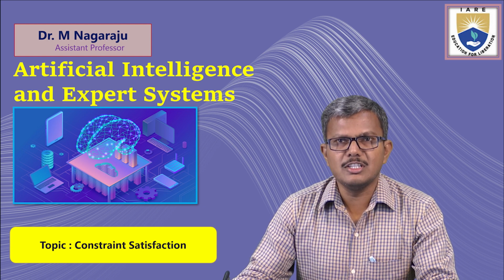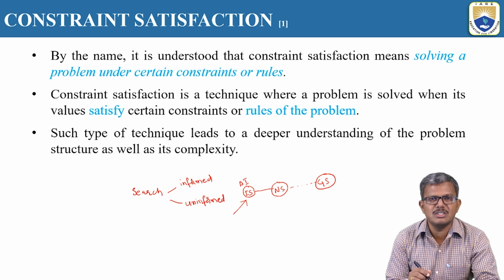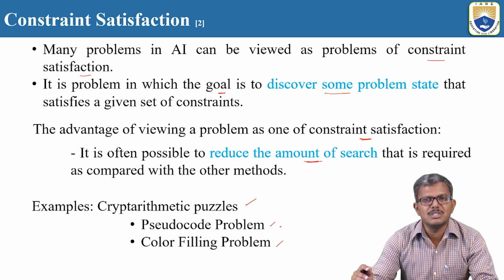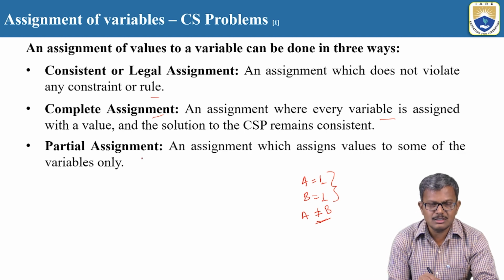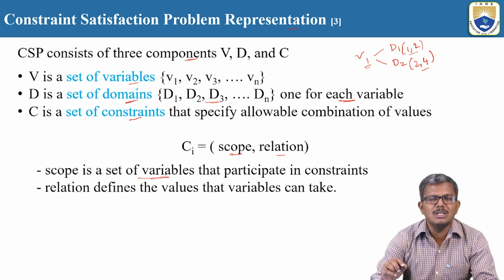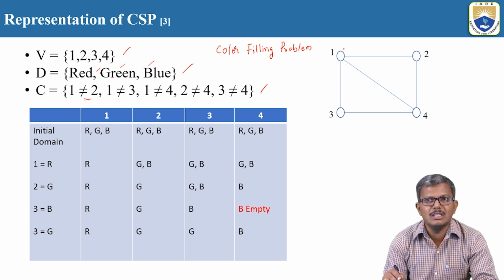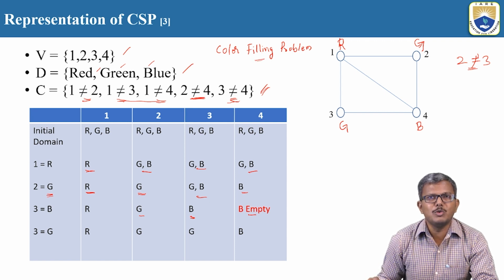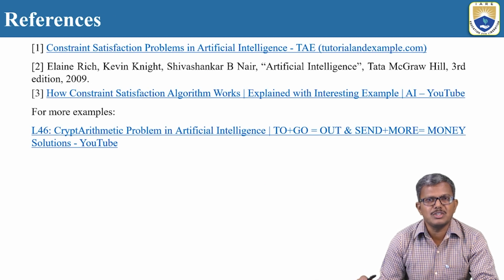Constraint Satisfaction by Dr. M Nagaraju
Constraint Satisfaction by Dr. M Nagaraju | IARE

Telangana, India.